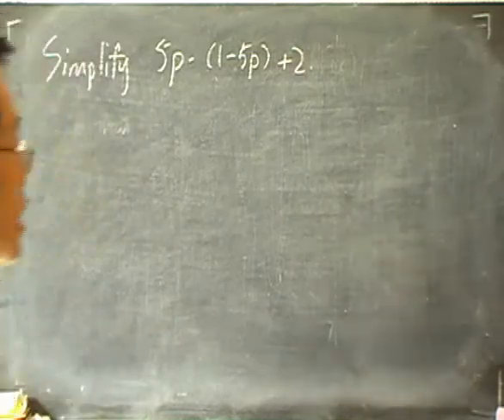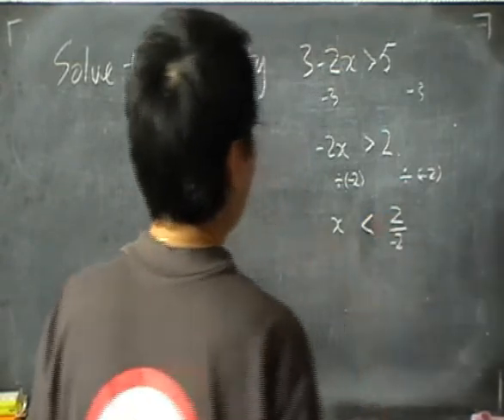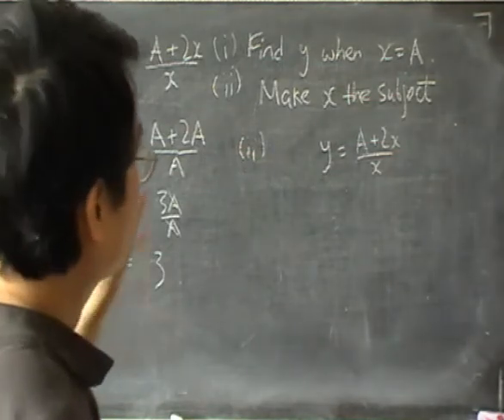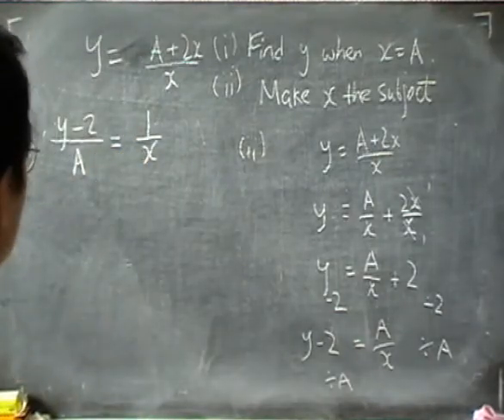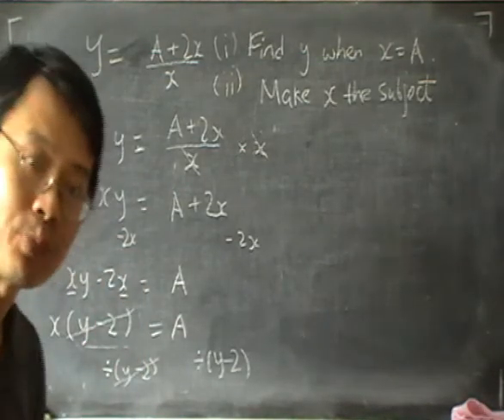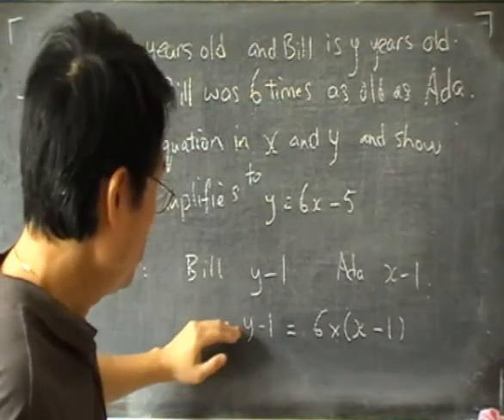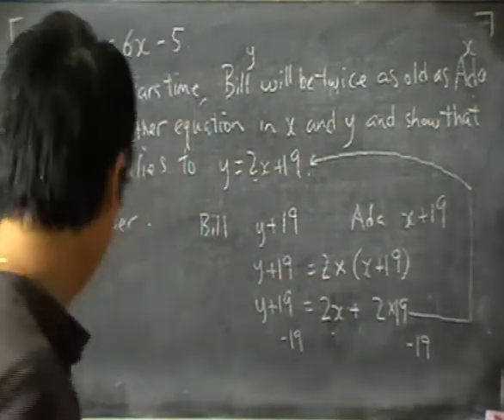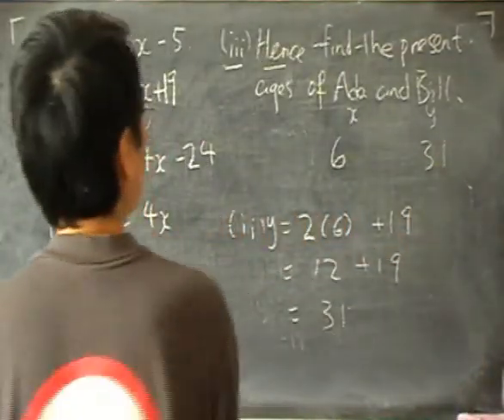O Level / High School Math - Algebra - Examples 2